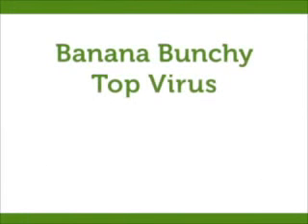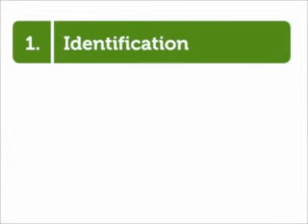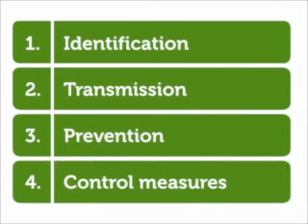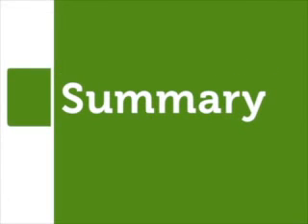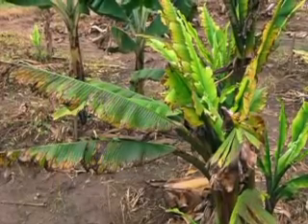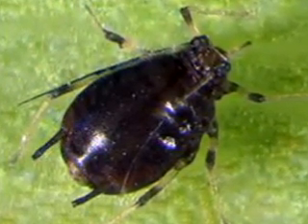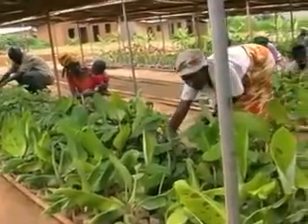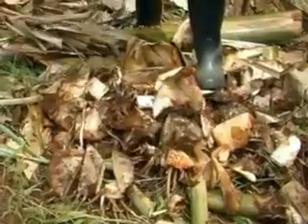Weevils Control Barbican EC1